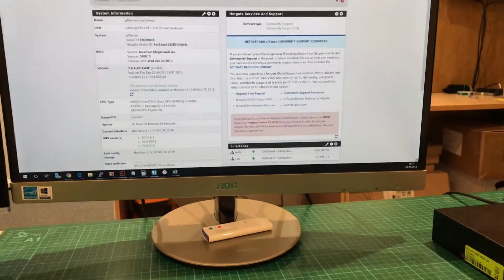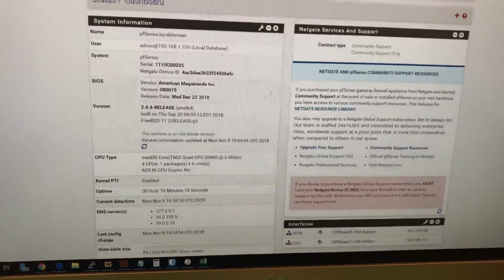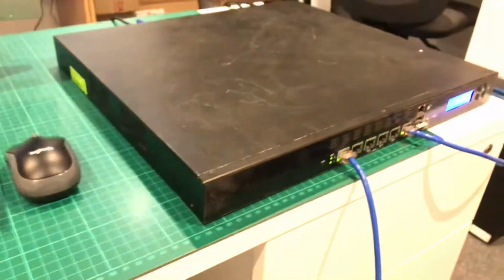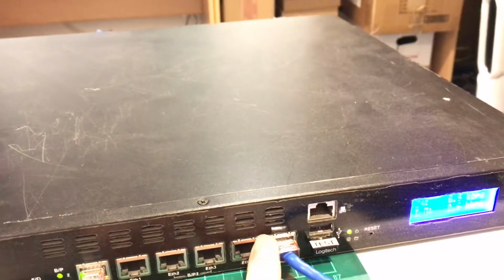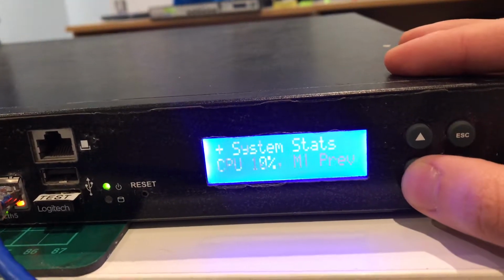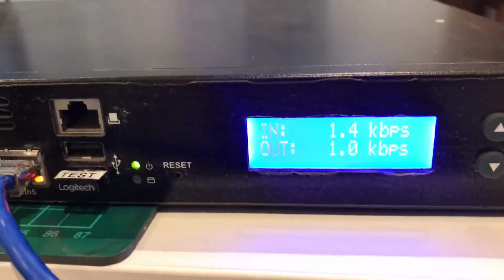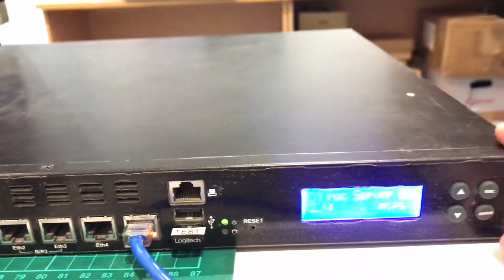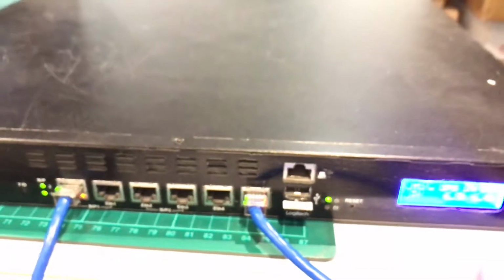PFSense 2.4.4 with LCDproc on Broadband9 Firewall appliance! Tested with 100Mbit leased line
This is a Demo for the Broadband9 LTD product associated with eBay listing 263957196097